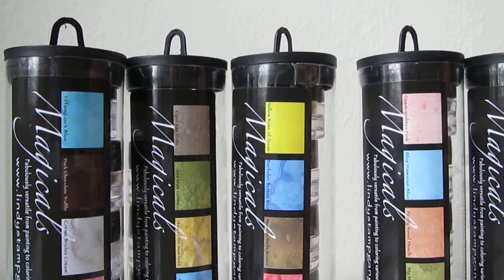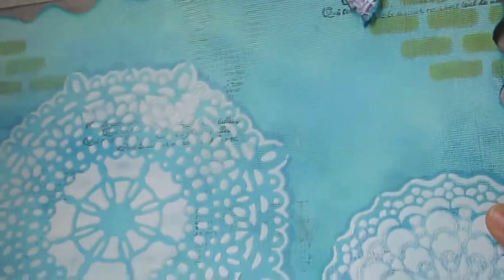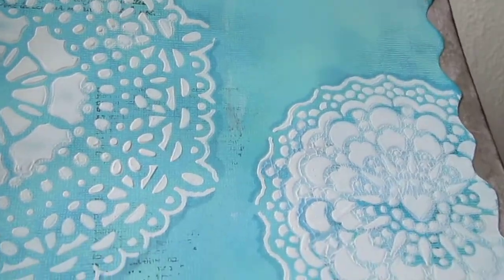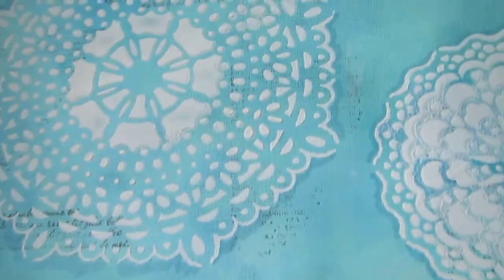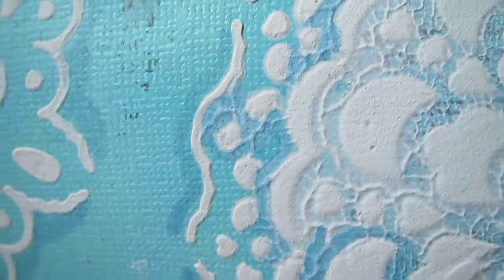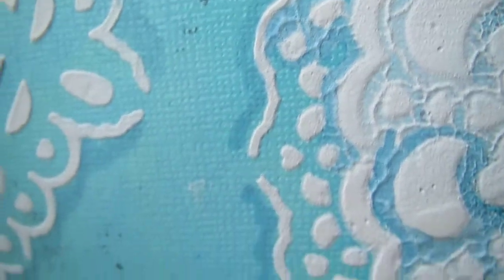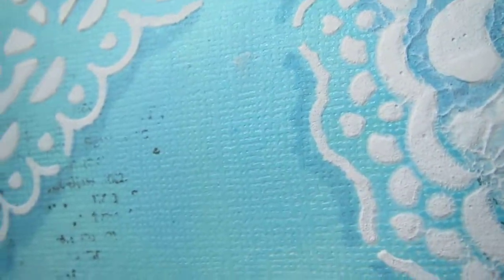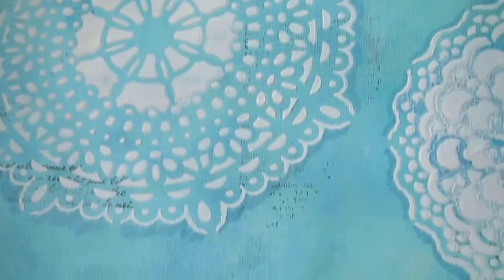Scrapbook Haul, Lindy's Stamp Gang, Magical Micas- 2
These are the magical micas i recently purchased from Lindy's stamp gang store. I have used them in my latest layout. If you buy at her store, u can get them in a much cheaper prize.